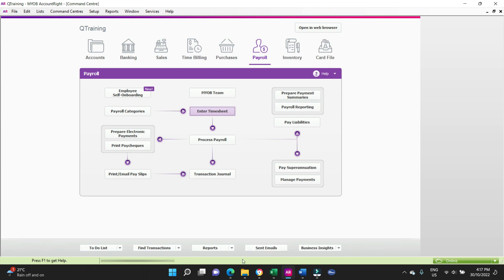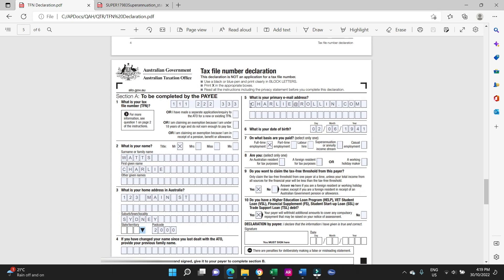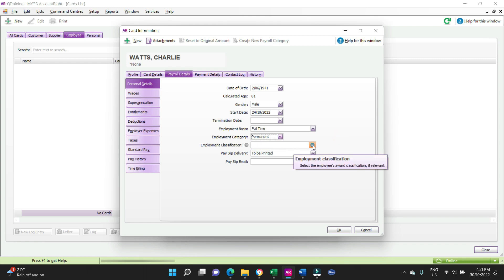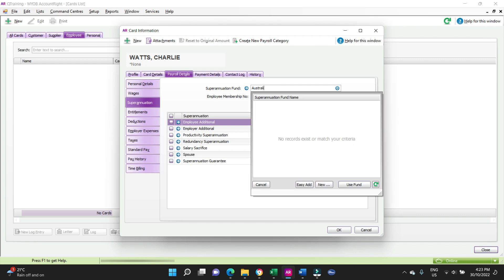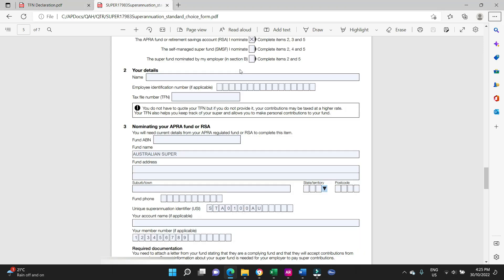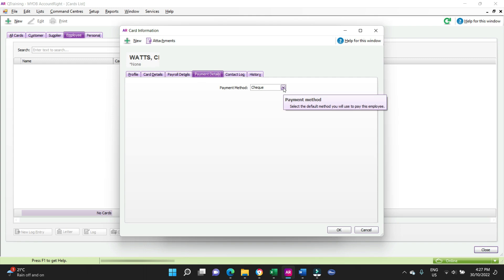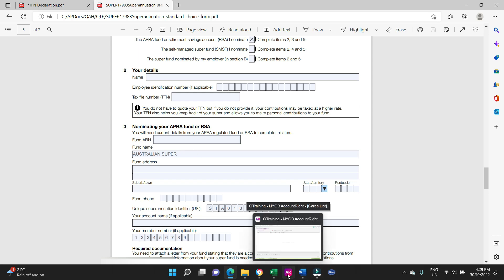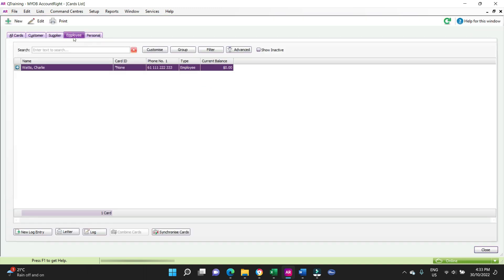Set up a New employee in MYOB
In this video we show you how to set up a new staff member for payroll in MYOB. This is done through the Cards list module.

When you have a new starter you will need to add them to MYOB so that you can process payroll, pay their super and so on.

MYOB now offers a self-onboarding feature but you will need to know how the bank end payroll settings work so that you can go in and check that the staff member as done everything correctly during a self onboarding. Or you may prefer to set up the employee card file yourself.

You will need the tax file number declaration form, the superannuation standard choice form and a few other details to complete the new employee setup in MYOB.